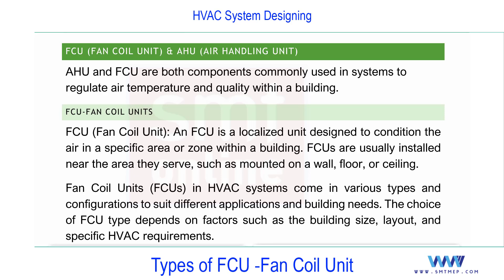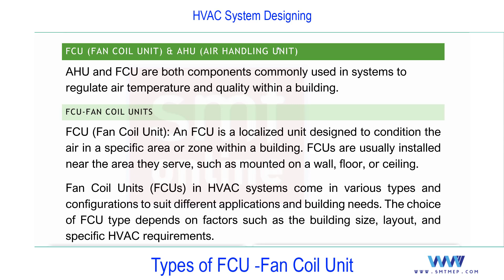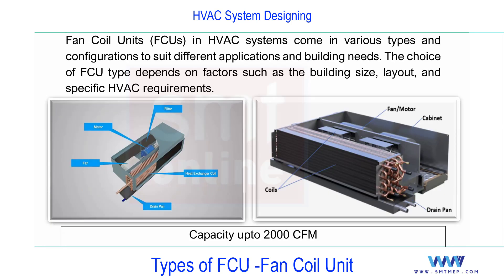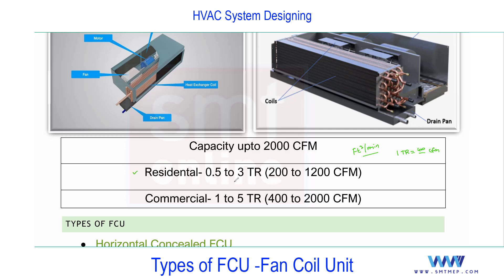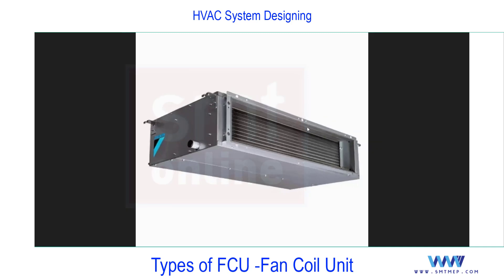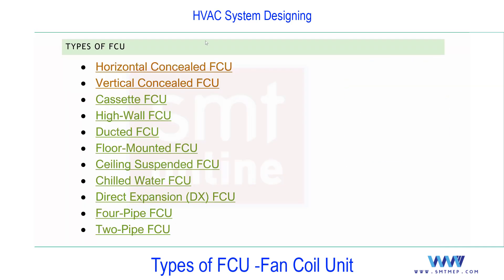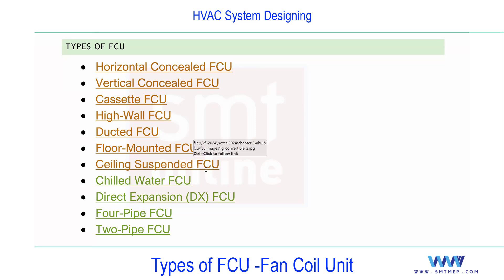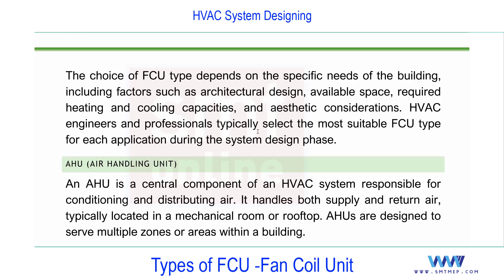Class 38 - Types of FCU - Change Language in settings under Audio Track.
✅ Watch Demo & Download Syllabus – Click the link above! 👆🏻

✅ Instant Access – You can directly purchase the video recorded course from the above link!

✅ Exclusive WhatsApp Group – You can post your questions in the                                                                                                                           WhatsApp group — faculty will respond within 24 hours at most.

✅ Zoom Live Support: Weekly 1-hour Q&A session available on demand (Friday or Saturday evening).

✅ 1-Year Access – Course videos can be accessed for 1 year from the date of enrollment and can revise the course 3 to 5 times.

✅ Lifetime Access – Notes, software, and data can be downloaded for lifetime use.

✅ Certificate – The certificate will be awarded upon completion of all videos.!

🗺 SM Techno Training Services
Office No. 201, 2nd Floor, City Tower, Nalgonda X Road, Judges Colony, Malakpet, Hyderabad – 500036, Telangana, India.

🎯 Revit MEP
🎯 AutoCAD
🎯 Revit Architecture